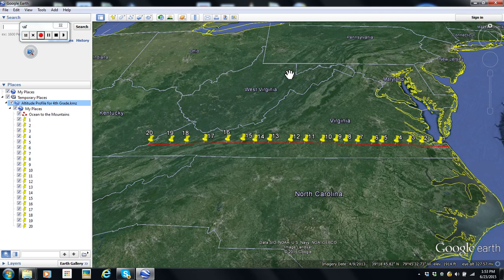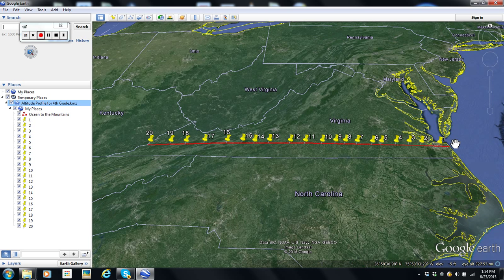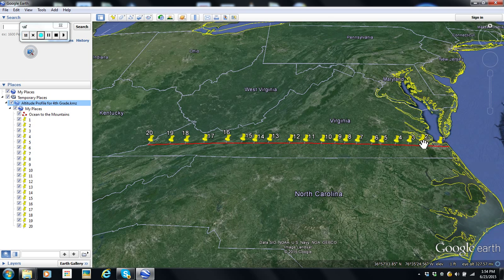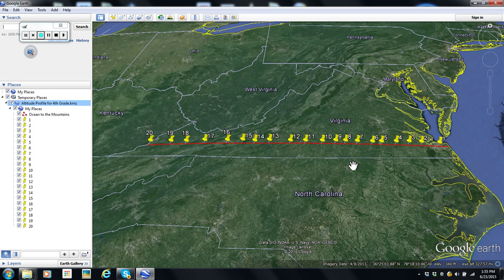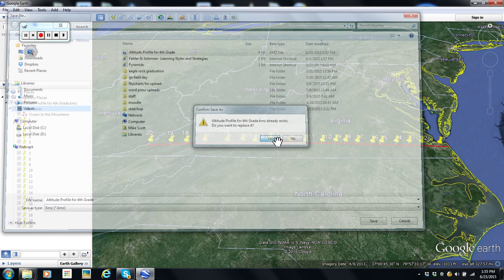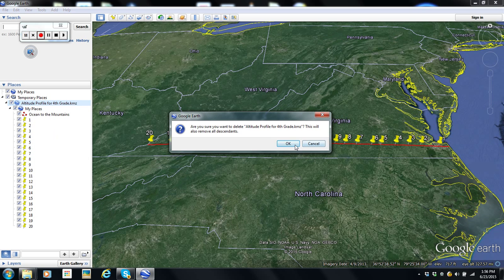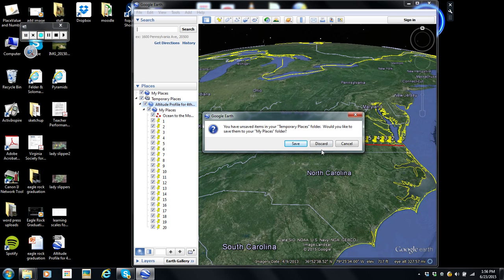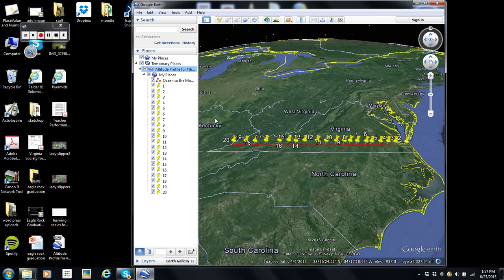altitude profile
Description